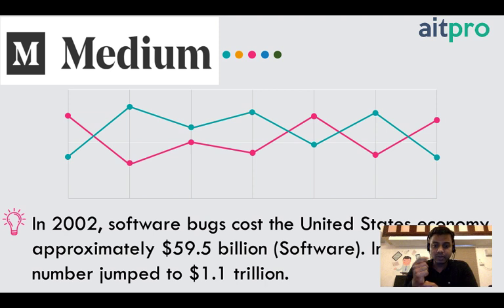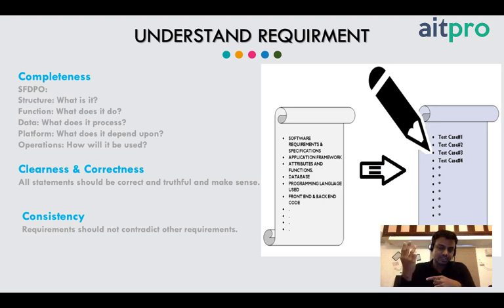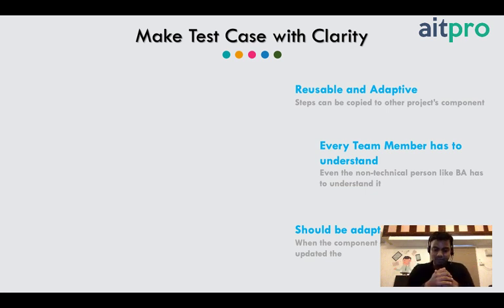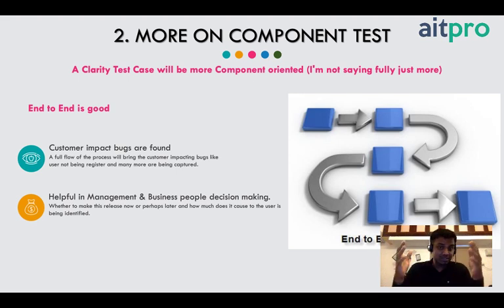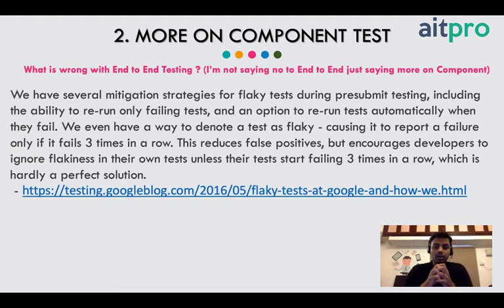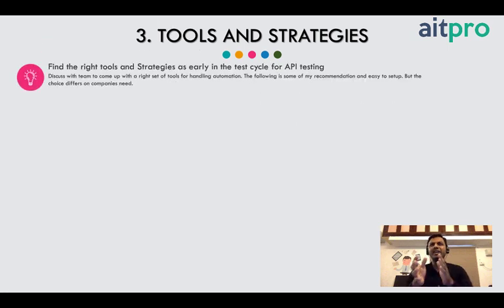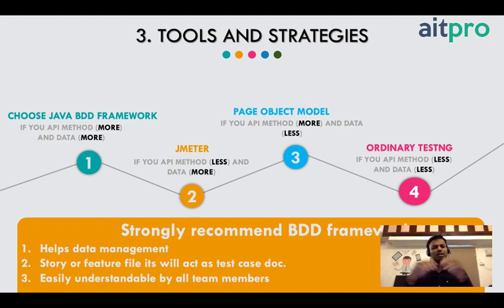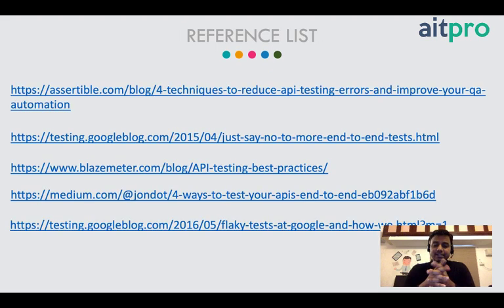How to achieve quality API testing with 4 simple steps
We are happy to announce our fourth event of this year "How to achieve quality API testing with 4 simple steps" presented by SelvaKumar V. Unlike our previous events, this is an online webinar which will be hosted live in youtube, so you can participate from anywhere in the world. We decided to conduct one after feedback and request from our members and community who cannot always make to some of our events due to geographic reasons.

About the Event:

In today's competitive digital world, data is the fuel and to handle it we use the so-called API. To deliver a quality API the testing has to do some changes for the betterment of the quality not only among the tools but also among the people. These 4 steps or keys will help both anyone to deliver high-quality API testing and also stay in the competition. The steps focus more on eliminating the obstacle, minimizing the effort for recreating the test niche in the long run and getting testing done clean.

About the Speaker:

SelvaKumar V is a Senior QA Test Automation Engineering by profession. Having a total of 7 years of experience as a tester, he is working in API testing for the past 3+years.

He is ISTQB foundation level certified and handled medium size of trainees for both Web and Mobile Automation technologies.

He worked on the QA process setups for a couple of projects. Currently handling a million-dollar US-based Magazine and E-Commerce API for user interaction and their data management.